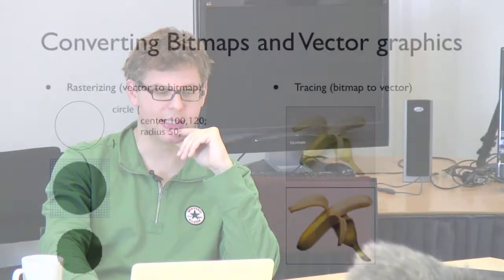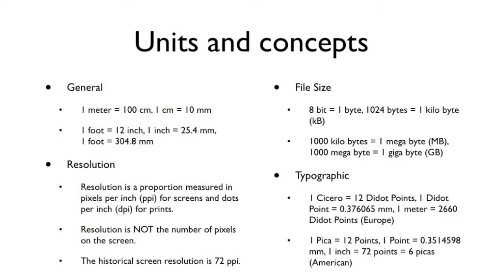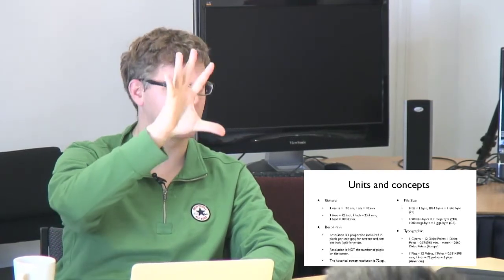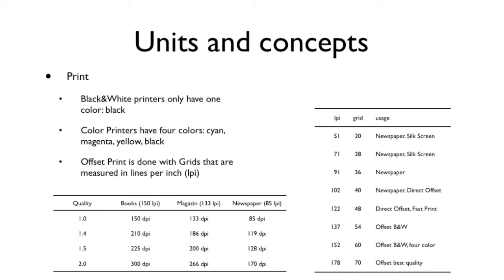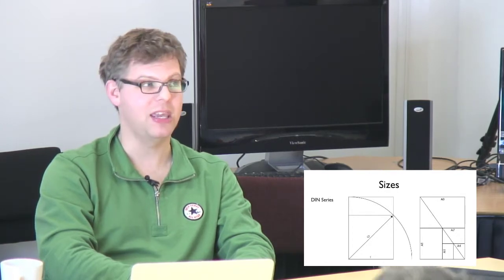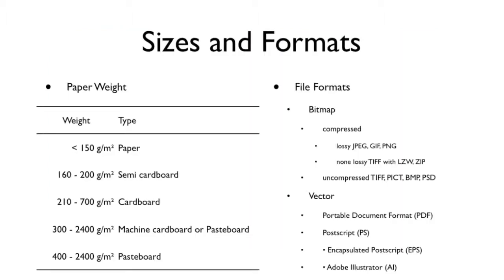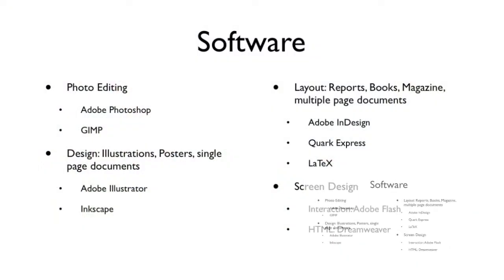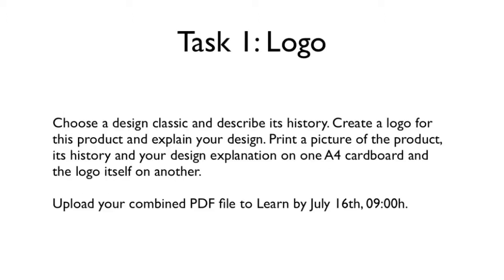HITD601 - Design Lecture 2012 S2 W01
This is the design lecture week one for the Master in Human Interface Technology Master (MHIT) program at the HIT Lab NZ. (2012, Semester 2)